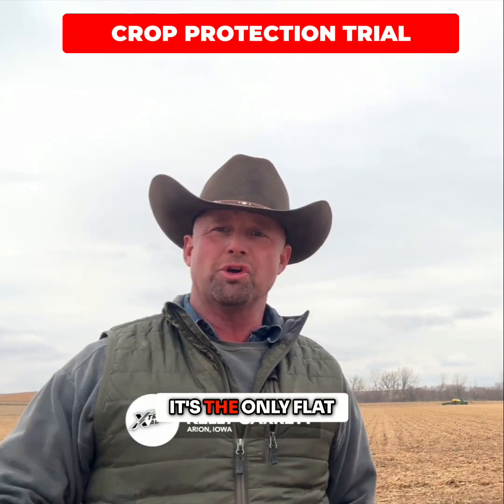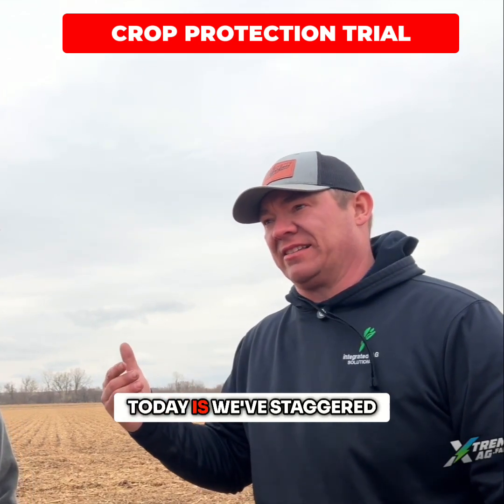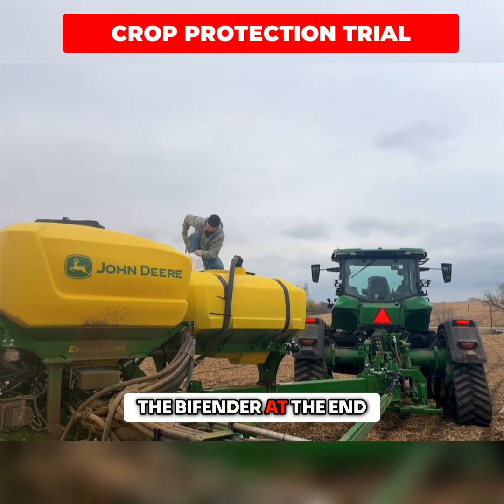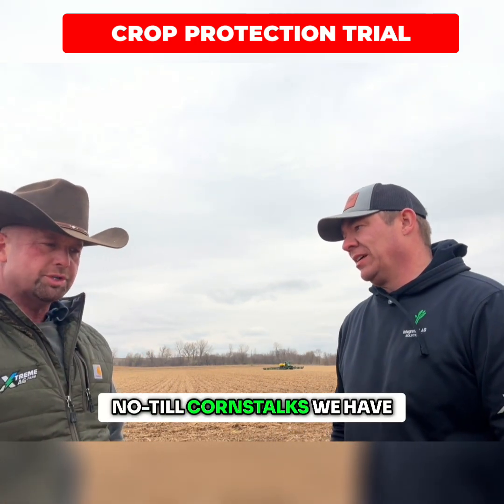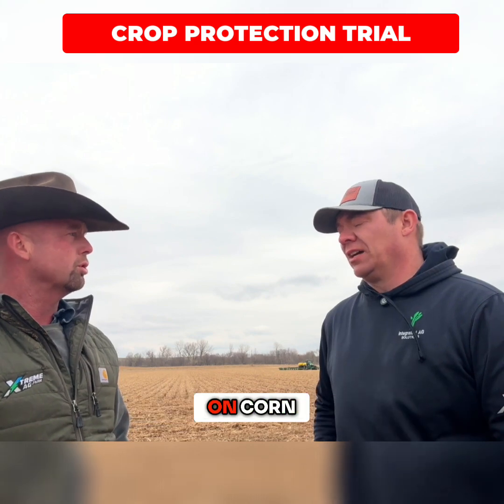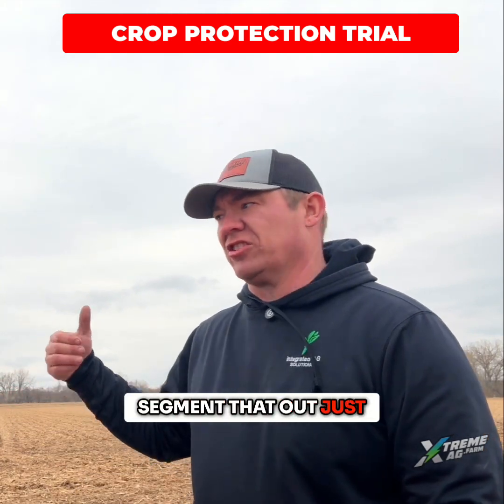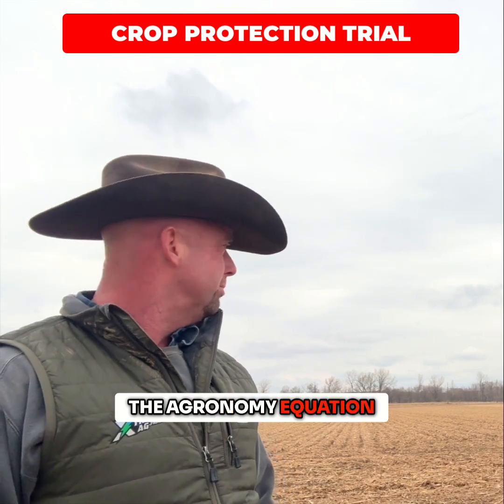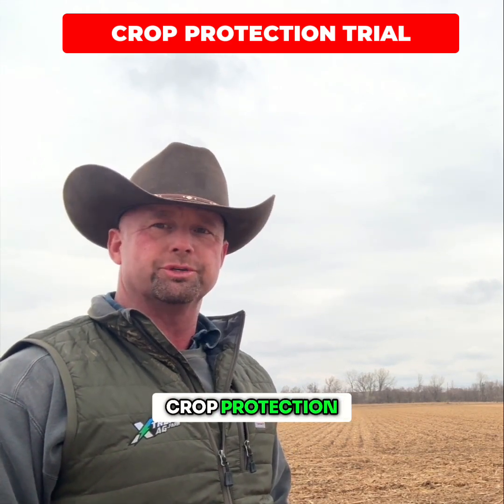🌽 Only 30 flat acres... so we're making it COUNT!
We're trialing:
✅ Grower standard
➕ Averland (nematicide)
➕ AZteroid (fungicide)
➕ BiFender (insecticide)

👉 Which combo gives the BEST ROI in no-till corn-on-corn?